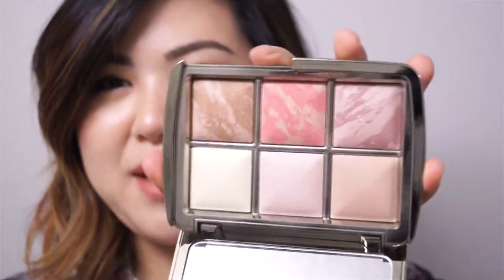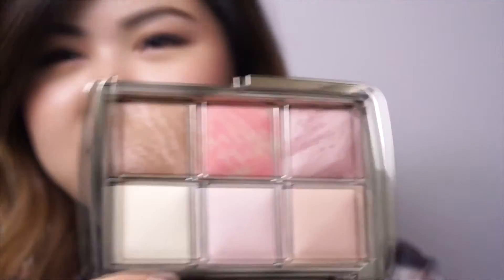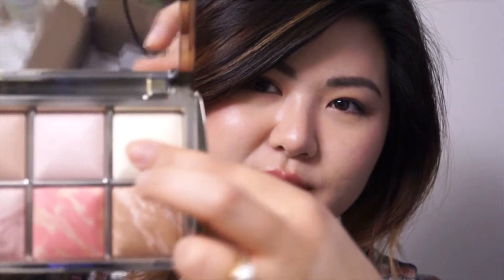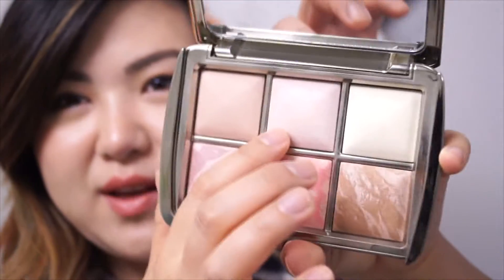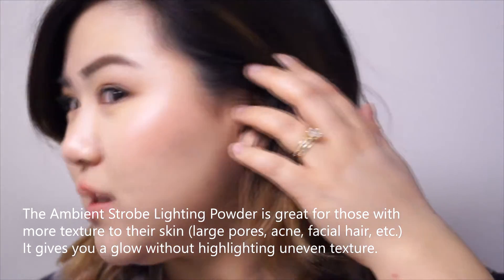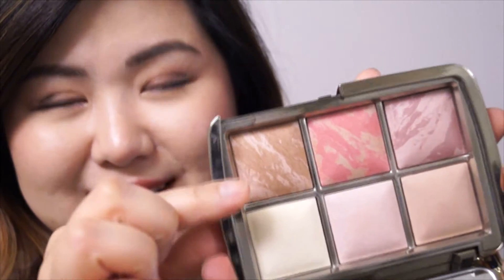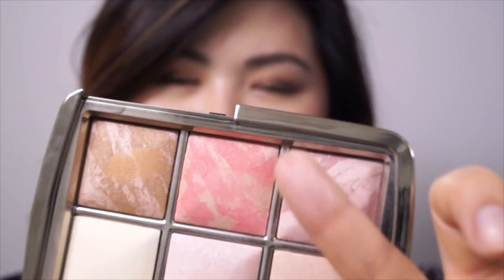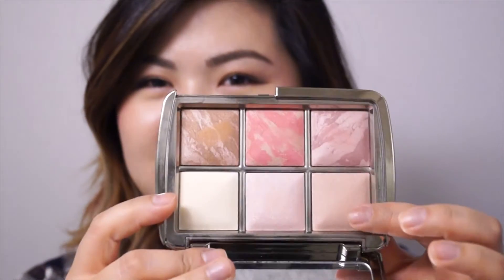Hourglass Ambient Lighting Edit Palette Review & Swatches | BeautyBookCorner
Hey YouTube! Here's my review of the Hourglass Ambient Lighting Edit Palette. This palette was released last year during Christmas time as limited-edition, but it is still available online at Nordstrom (as of 4/04/16). I purchased this early February 2016.

Also, this palette contains the new Hourglass Ambient Strobe Lighting Powder in Iridescent Light along with their bronzer, blush, and regular powders. I'm wearing the strobe lighting powder on my cheekbones so you can see how it looks on pale skin. - SUE ♥

PRODUCTS MENTIONED:
• Hourglass Ambient Lighting Edit Palette - $80

VIDEO MENTIONED:
• Cassidy Pyle
First Impressions: Hourglass Ambient Lighting Edit Palette

• Ebates (cash back on online shopping; no strings attached!)